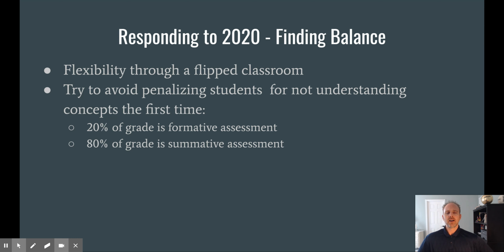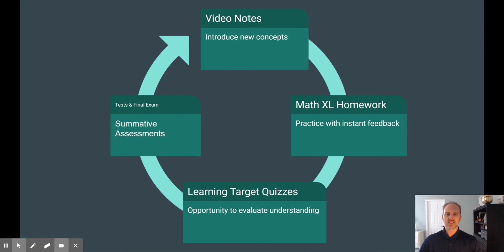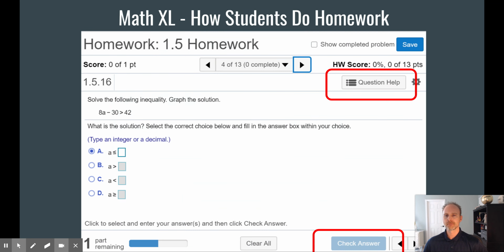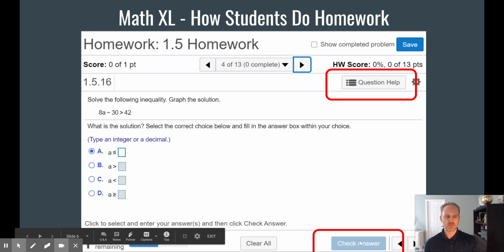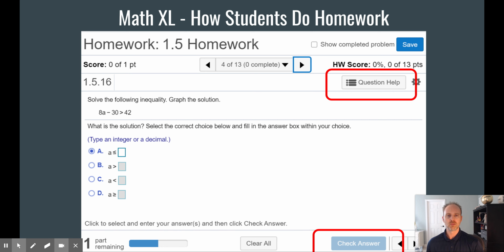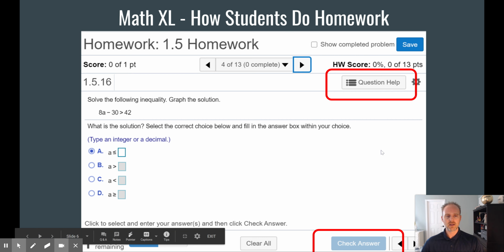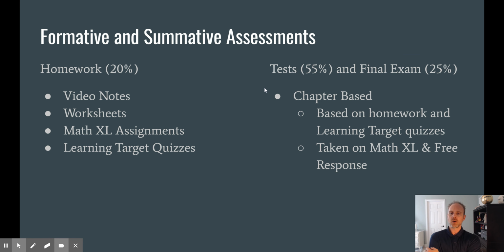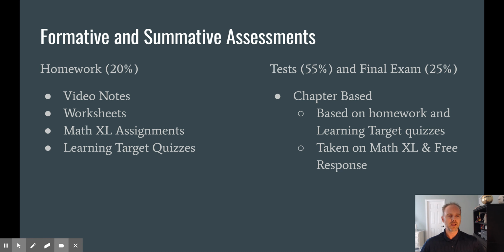Distance Learning Back to School Night - Advanced Precalculus